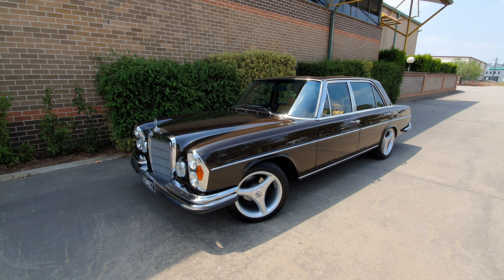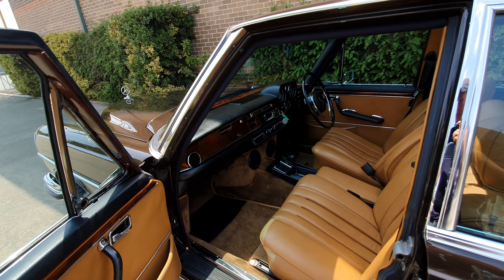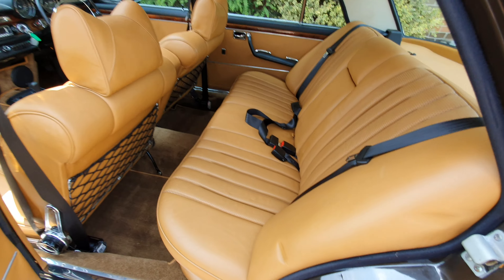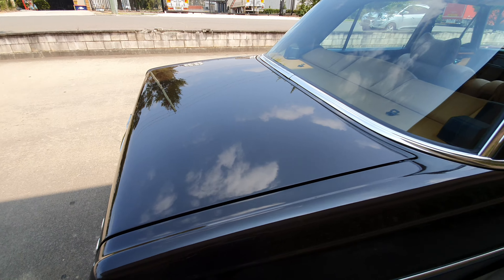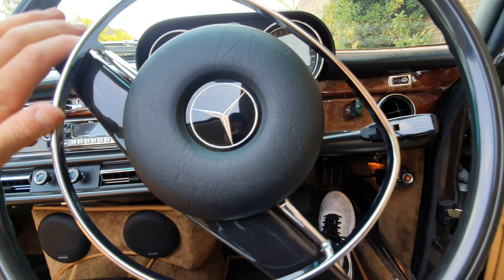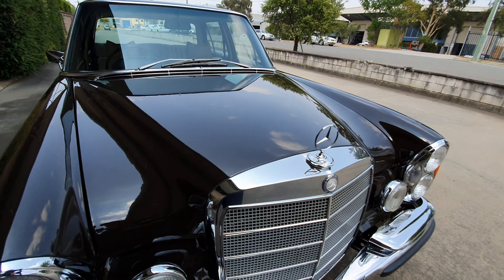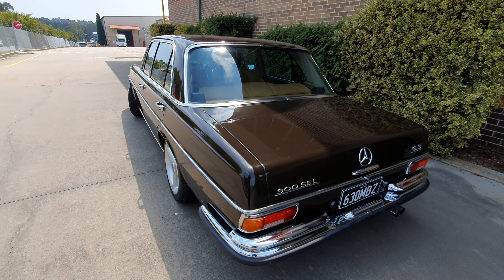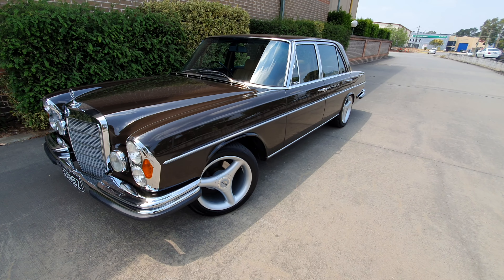Mercedes Benz 300SEL 6.3